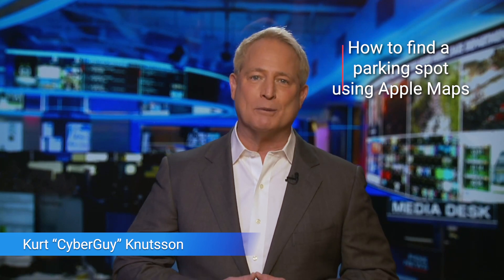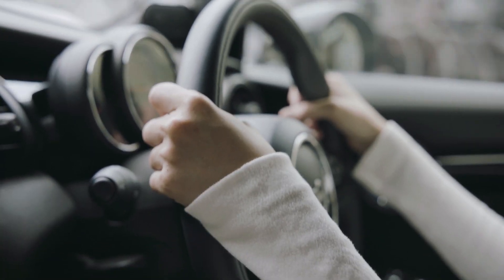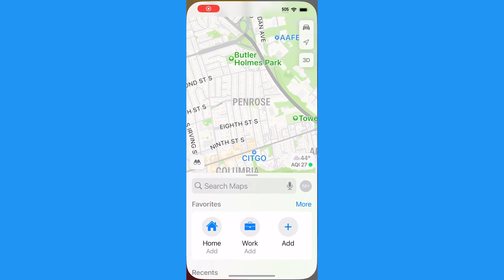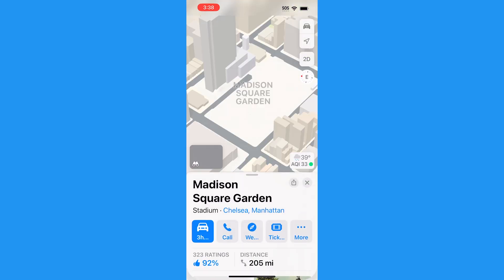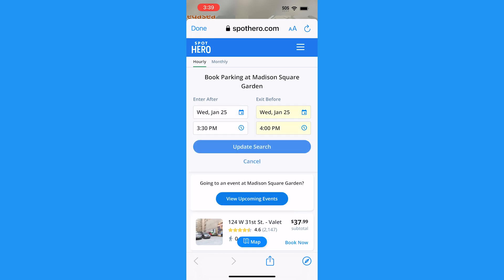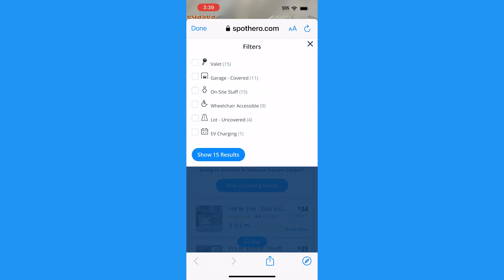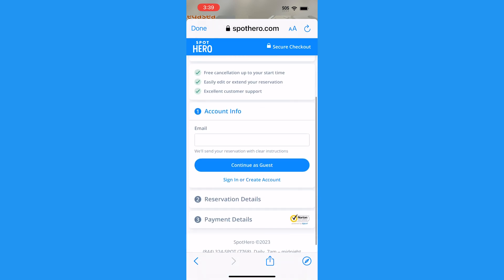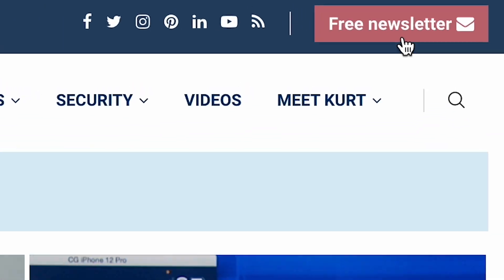How Apple Maps can easily help you find a parking spot on your iPhone | Kurt the CyberGuy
Stop worrying about finding a parking spot with this new feature that Apple has introduced for iPhone users in the U.S. and Canada.